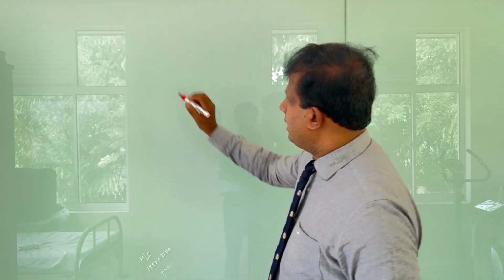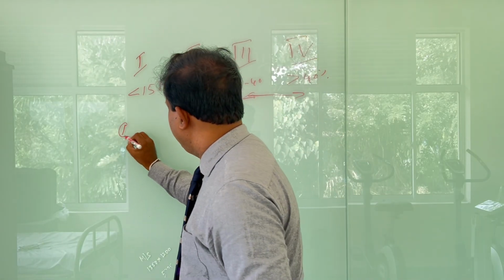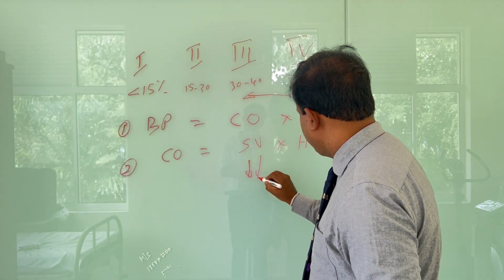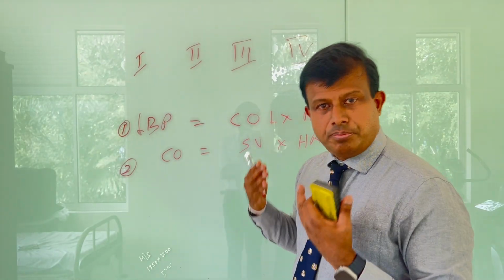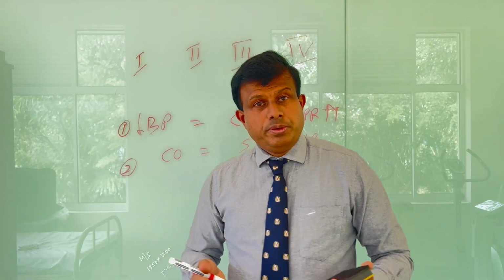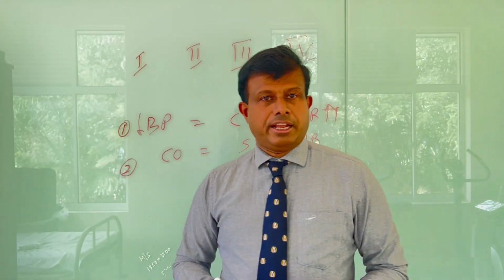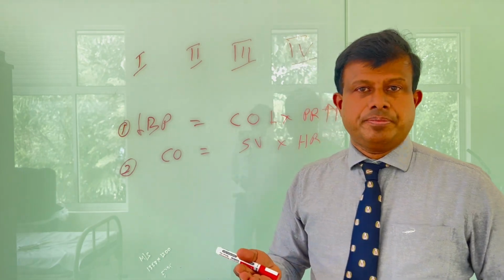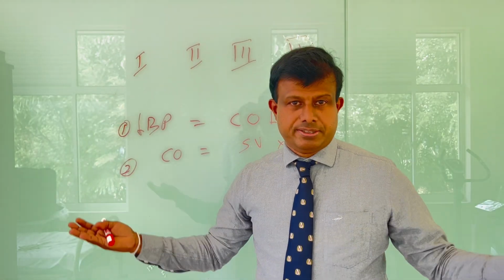Haemorrhagic Shock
In this video, Dr. Samira Janaka Jayasinghe provides a comprehensive overview of haemorrhagic shock, including its pathophysiology, clinical features, diagnosis, and principles of emergency management.

The discussion focuses on the recognition and treatment of haemorrhagic shock, emphasizing the importance of early intervention, appropriate fluid resuscitation, hemorrhage control, and timely definitive management to improve patient outcomes.

Topics covered:
• Definition and classification of haemorrhagic shock
• Pathophysiology of blood loss
• Compensatory physiological mechanisms
• Clinical signs and symptoms
• Classification of haemorrhagic shock (Class I–IV)
• Initial assessment
• Intravenous access and fluid resuscitation
• Role of isotonic crystalloids and blood products

This video is intended for:
• Medical students
• House officers
• Intern doctors
• Nursing students
• Emergency medicine trainees
• Surgical trainees
• Healthcare professionals seeking to strengthen their knowledge of shock management

Presented by:
Dr. Samira Janaka Jayasinghe
Senior Lecturer
Faculty of Medicine, Uva Wellassa University of Sri Lanka (UWUSL)